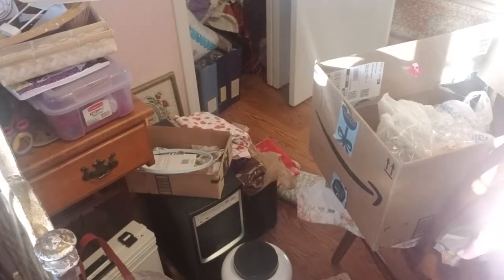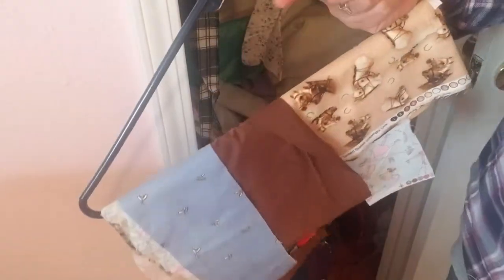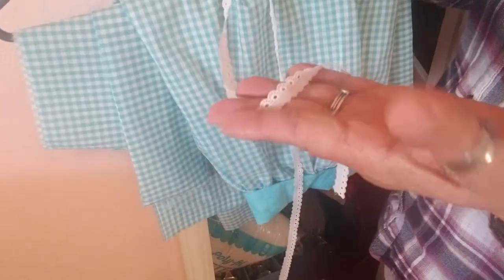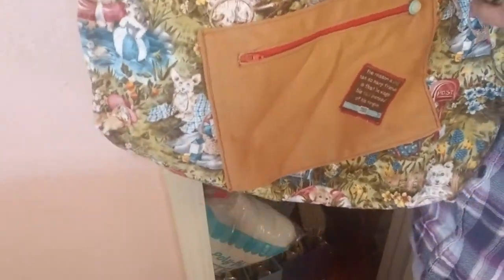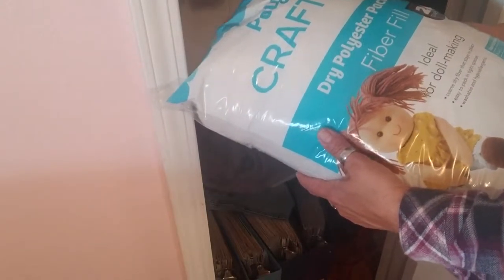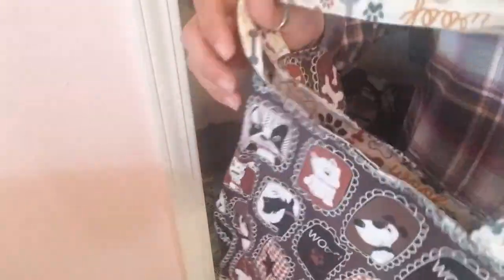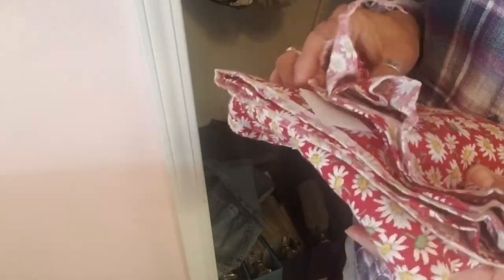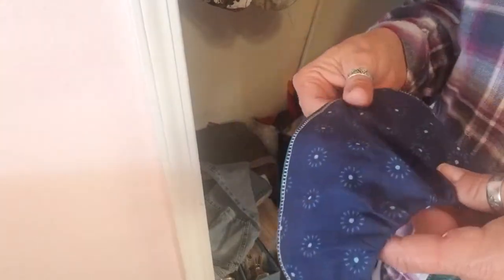Cleaning and sorting the sewing room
After the wedding/prior to moving! So much to do and so much left to do!